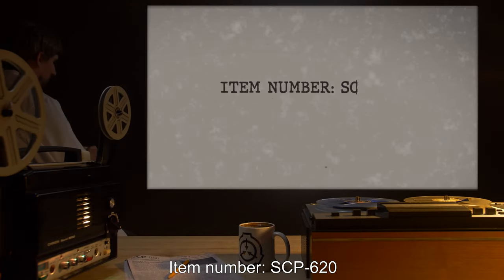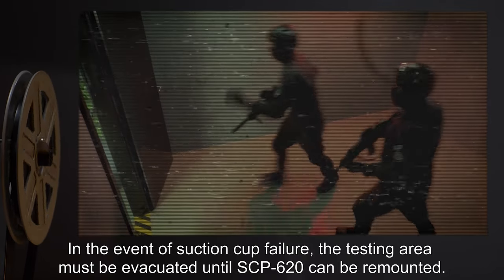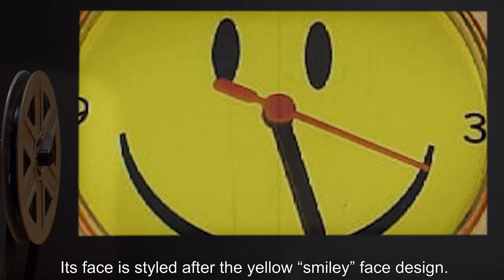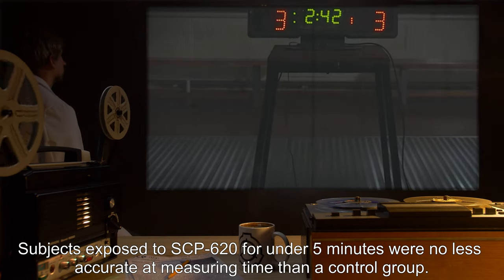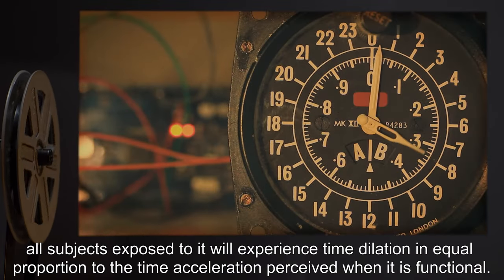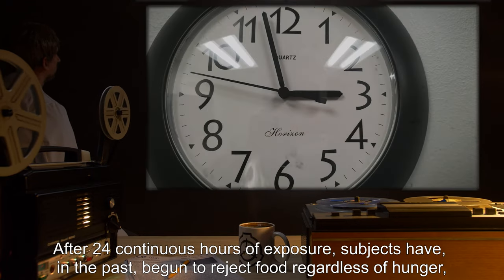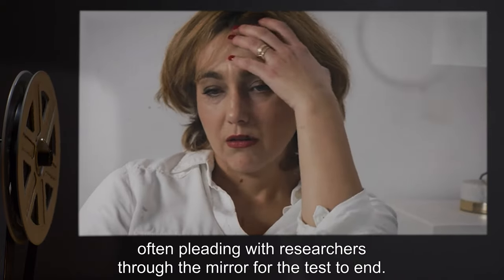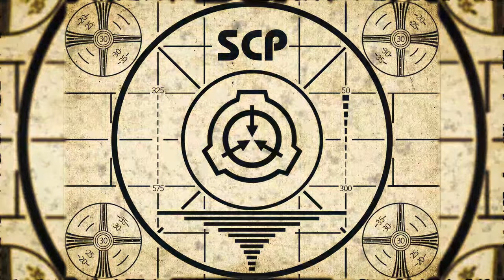SCP-620 | Time Keeps on Slipping (SCP Orientation)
Today we will be studying Item number SCP-620: Time Keeps on Slipping, Object class: Safe.

SCP-620 is an analog clock of unknown make and model. It bears no markings indicating a manufacturer or place of origin. Its face is styled after the yellow “smiley” face design.
When SCP-620 is powered, all subjects observing its face experience perceived time acceleration. Constant observation is not required; occasional glances will induce the perceived acceleration as quickly as constant observation.

Prolonged exposure to the object is unsafe. After twenty-four continuous hours of exposure, subjects have, in the past, begun to reject food regardless of hunger, frequently stating that they “just ate”. Subjects who become aware of how quickly they perceive time to be passing have become chronically depressed, believing their death to be imminent.

and released under Creative Commons Sharealike 3.0. Contributor: DStecks

Author: Serenalambert